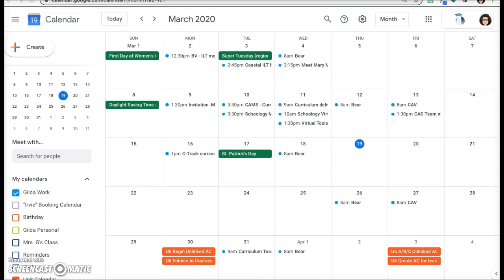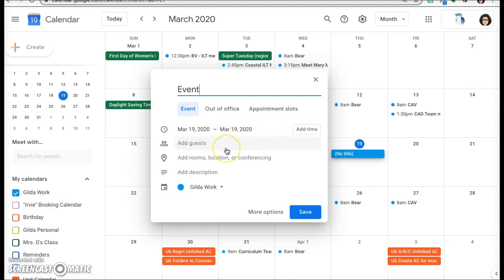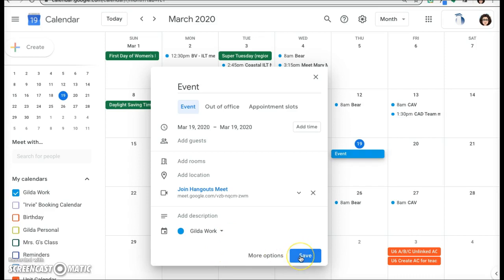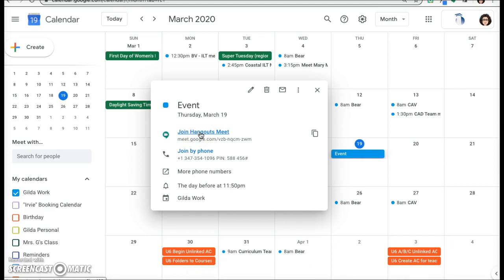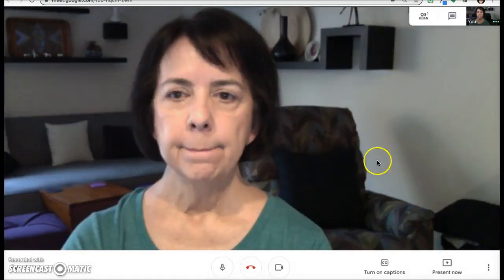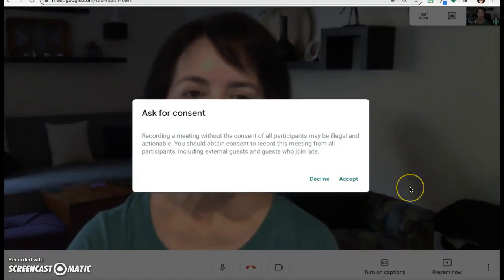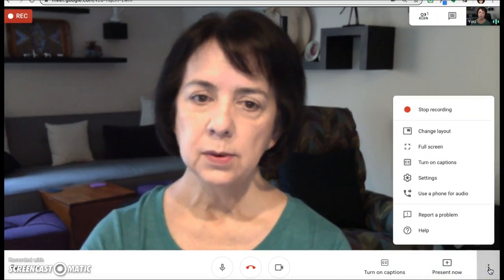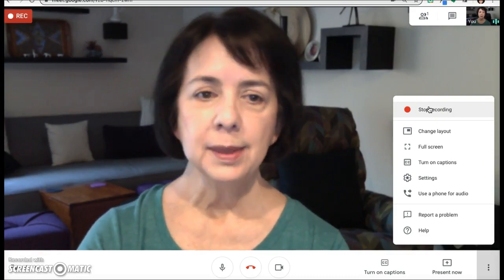Record a Google Hangout Meet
How to record a Google Hangout Meet session